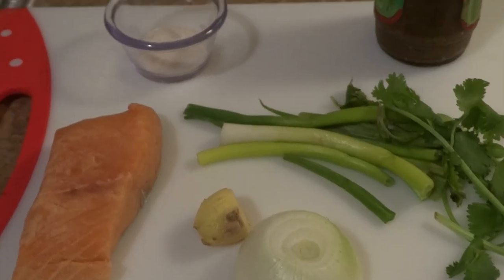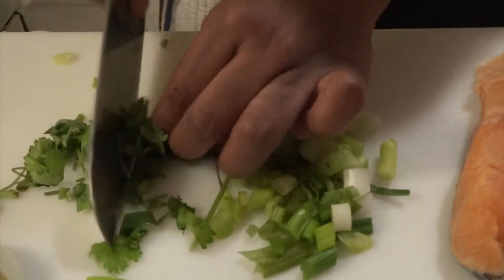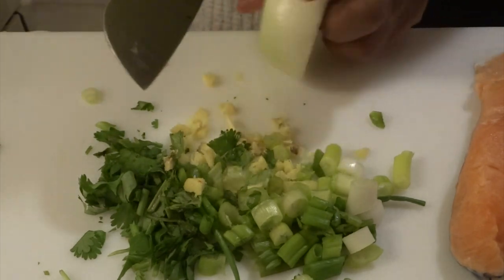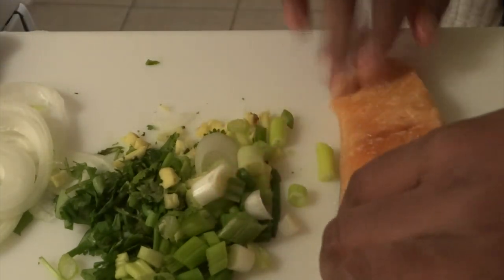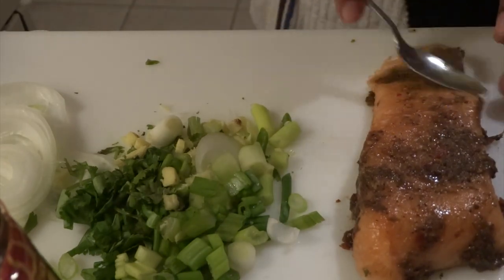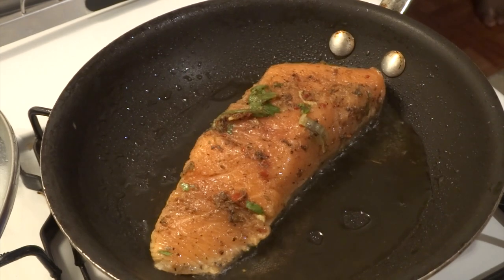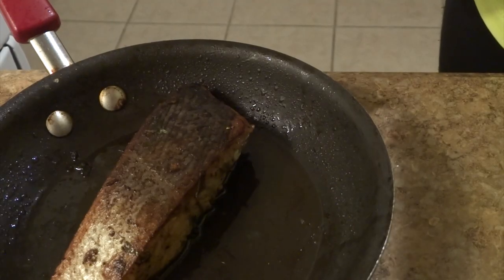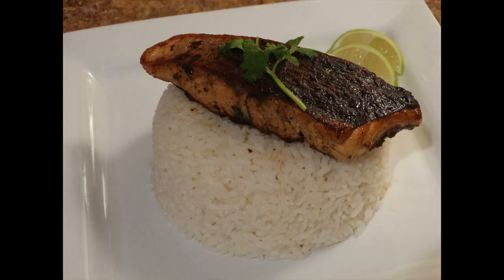Jerk Salmon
A Jerk Salmon Recipe that's guaranteed to take your palette on a tour to the Caribbean with just the right amount of spice. This quick and easy recipe is flavored to perfection.

Serving Size 3-4 people